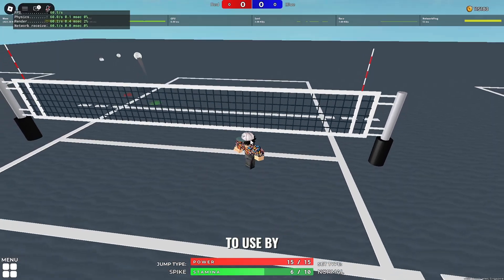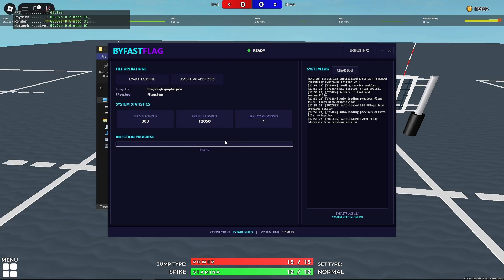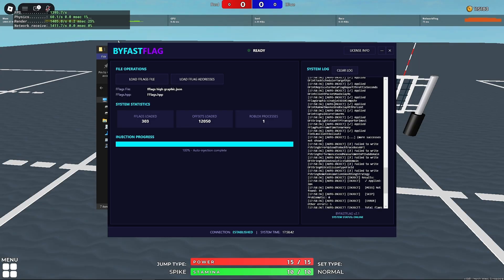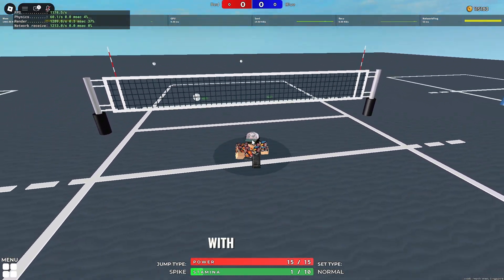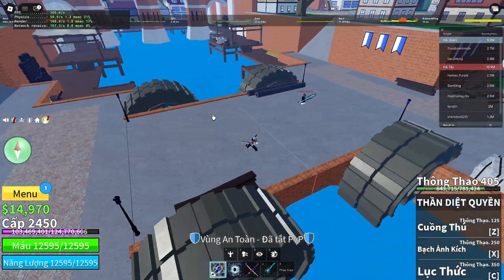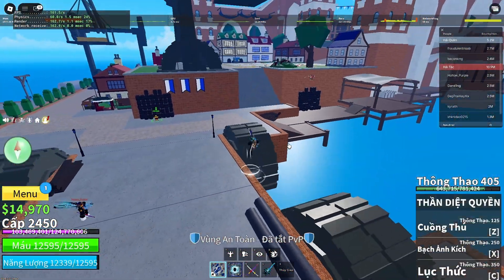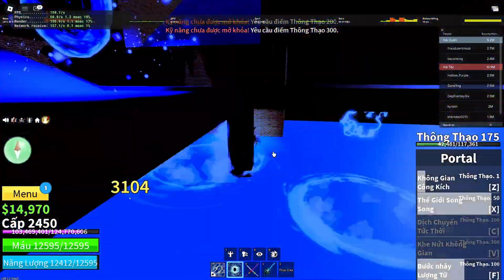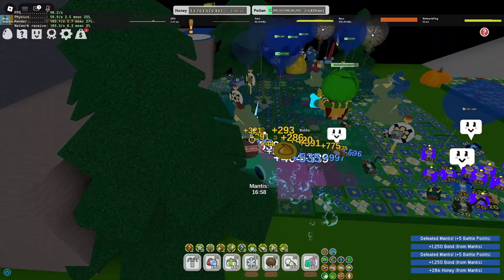HOW TO USE FAST FLAGS WITHOUT BLOXTRAP FOR ROBLOX + BEST SETTINGS FAST FLAGS 1000 FPS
0:00
key: BYFAS-TG833-T8NCX-OFI54-M41W2 (it free if video get 100 like)
fast flags in video it free if video get 200 like
SO FREEEEEEEEEEEEEEEEEE
join discord to get software free

⚠ If any owners has an issue with any of the uploads please get in contact  and is will be deleted immediately. Thank you for your coopertation.
Mình sẽ cùng nhau làm việc nhanh và trên tinh thần hợp tác nhất có thể!!
⚠ Bản Quyền Thuộc Về Hajun⚠
🚫Copyright by Hajun👉Not to reup